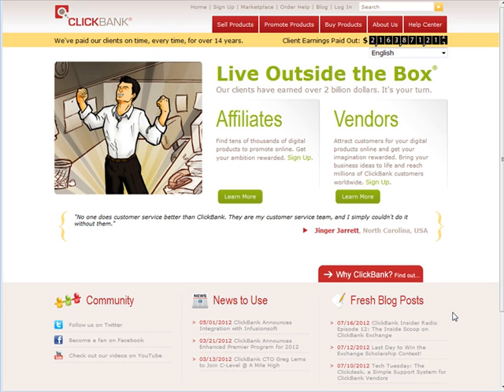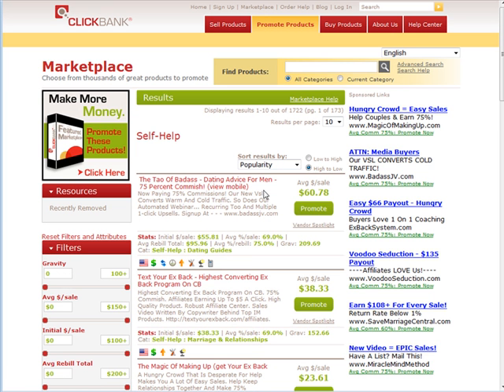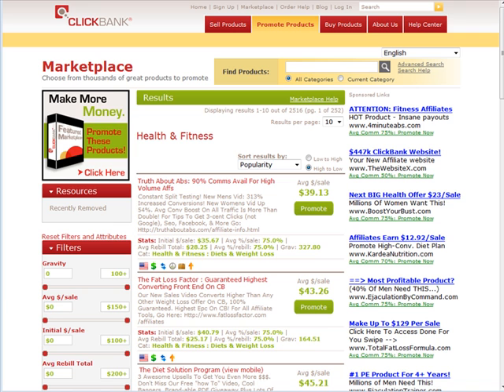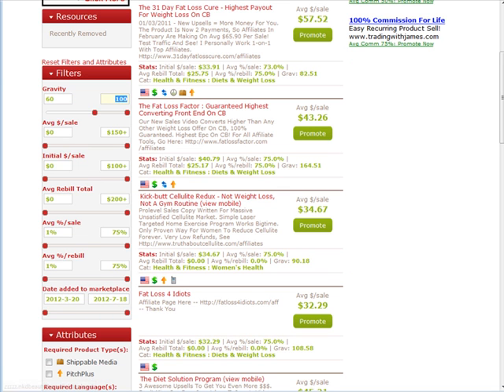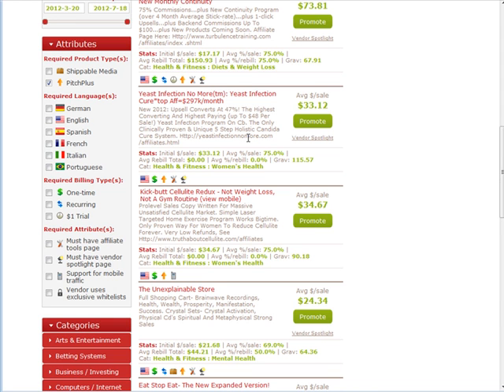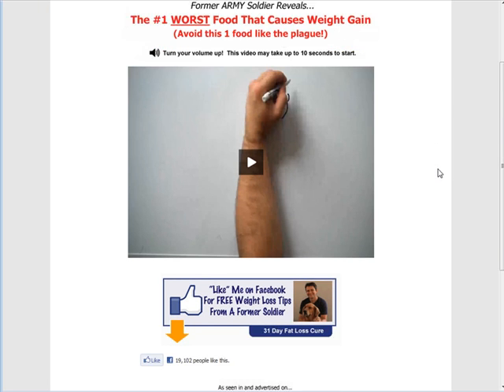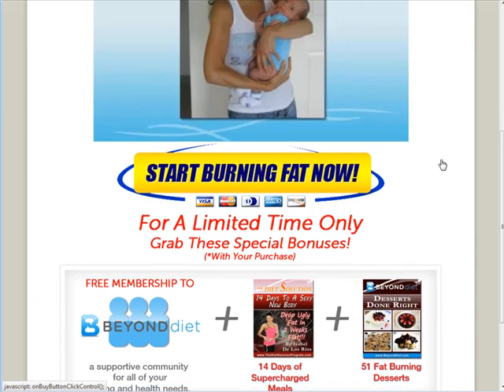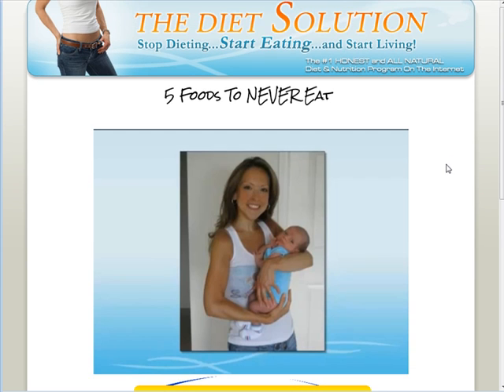1/3 Finding Clickbank Products That Convert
Finding Clickbank Products That Convert